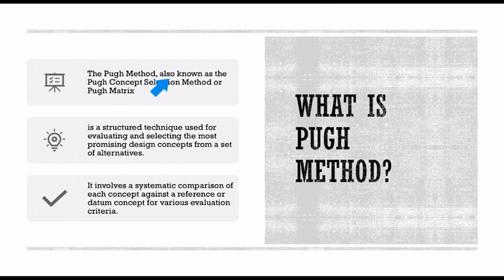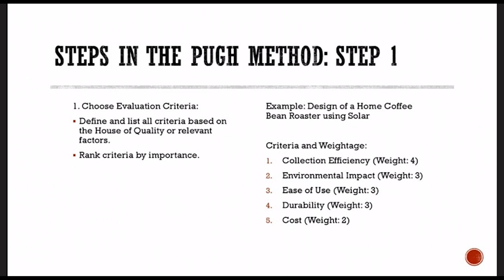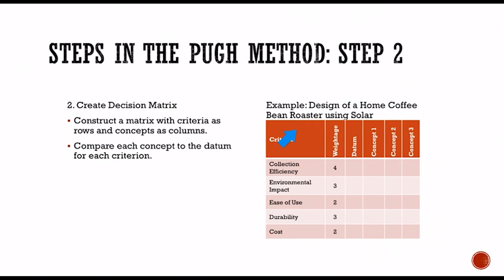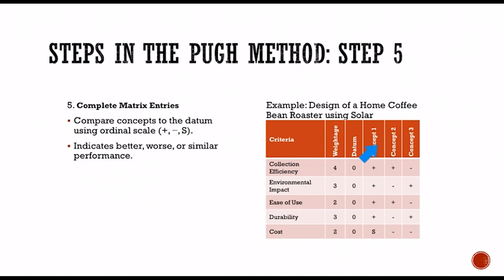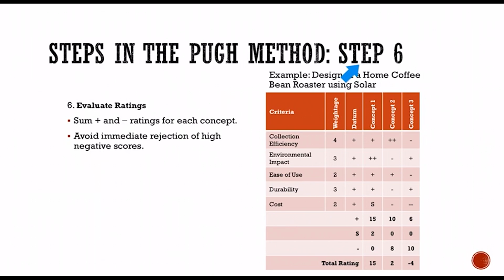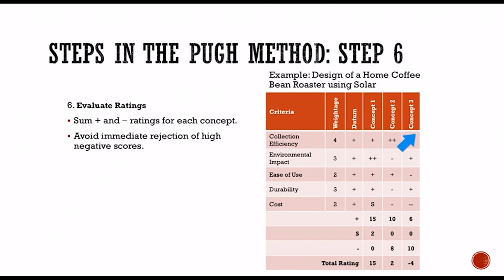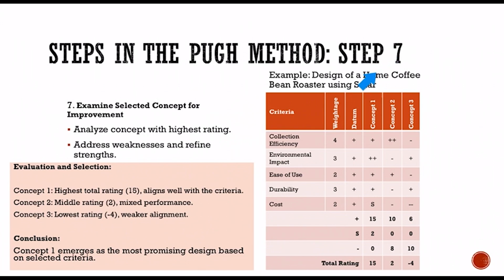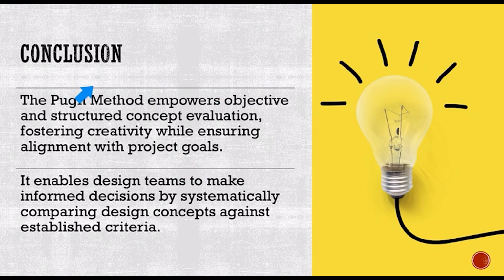MOOC MEC888: Chapter 4.1.4 Pugh Method